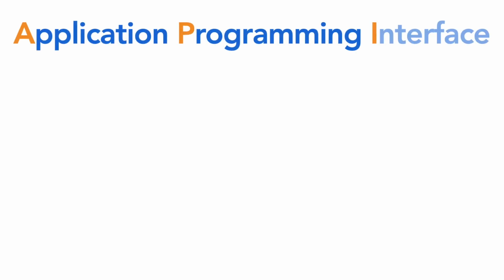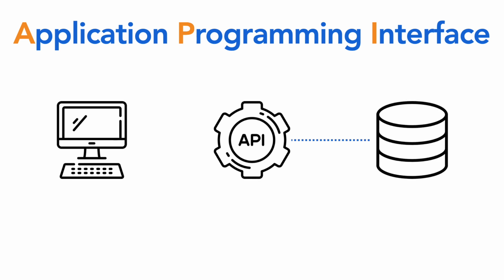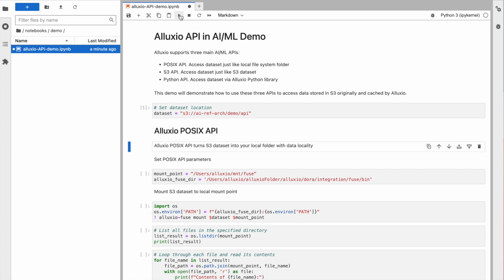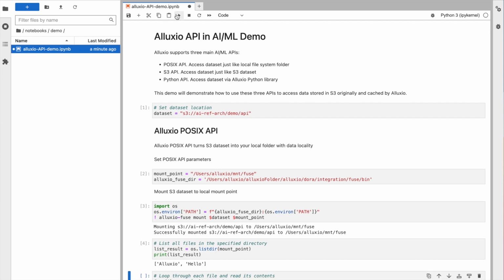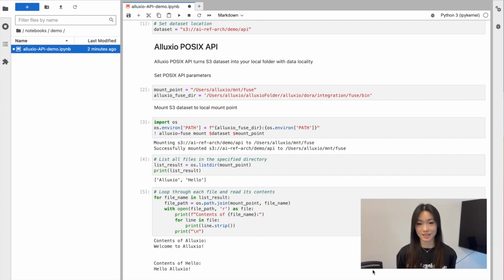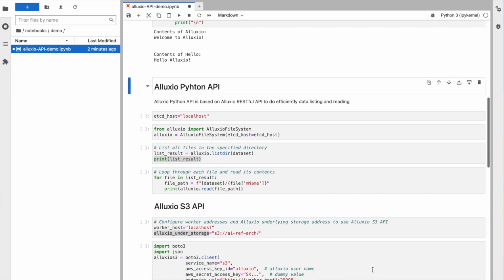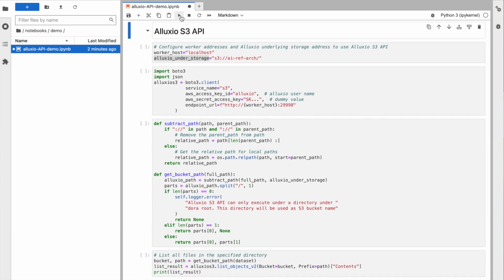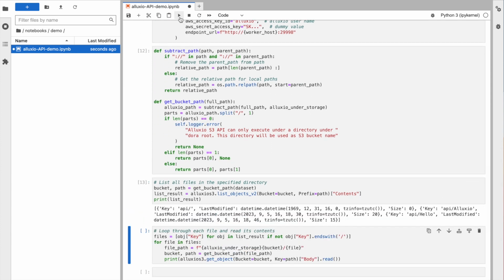Alluxio Integration Made Easy: POSIX, Python, and S3 API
Alluxio’s Community Evangelist, ChanChan Mao shares the different methods you can choose to read from Alluxio. Easily connect to Alluxio via the POSIX API, Python library, or S3 API and seamlessly integrate Alluxio into your tech stack.

Stay up to date with Alluxio!